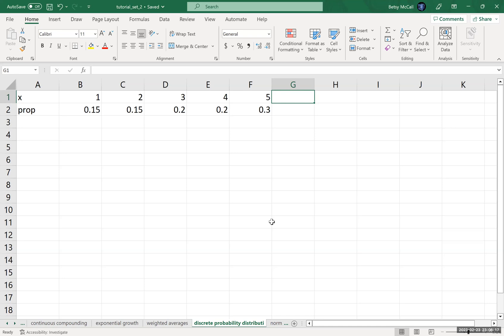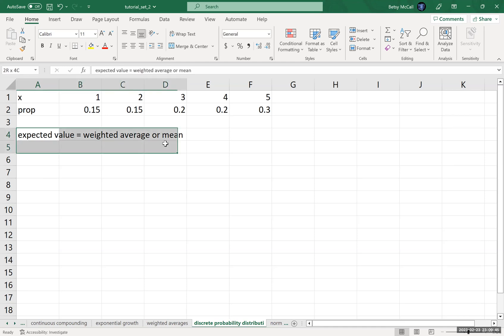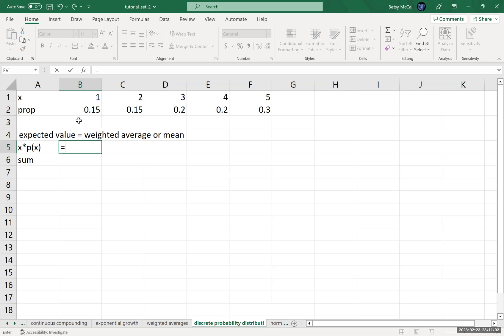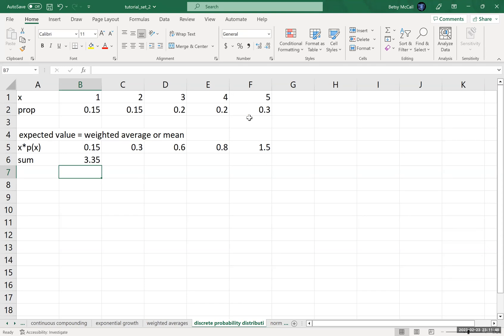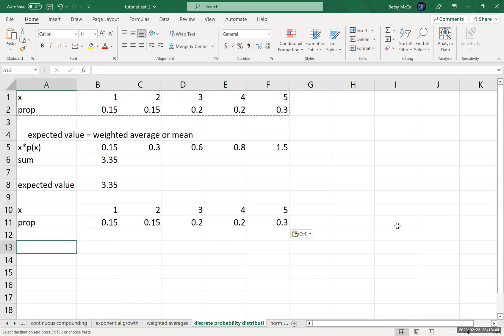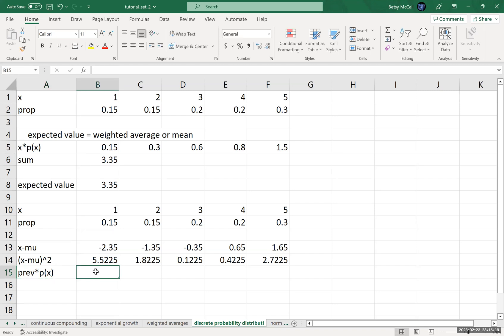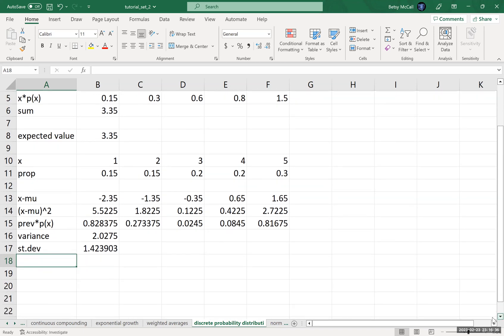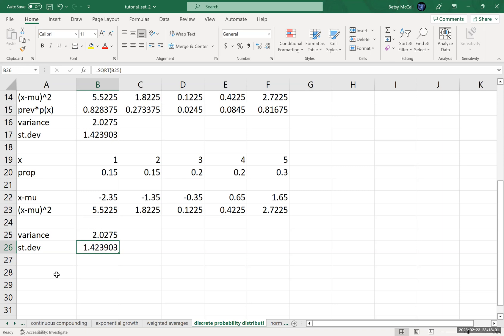Calculating Expected Value and Standard Deviation for Discrete Probability Distributions with Excel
This video walks through an example of calculating the mean or expected value of a discrete probability distributions using Excel, and also the variance and standard deviation.